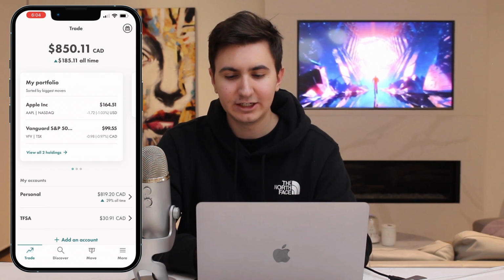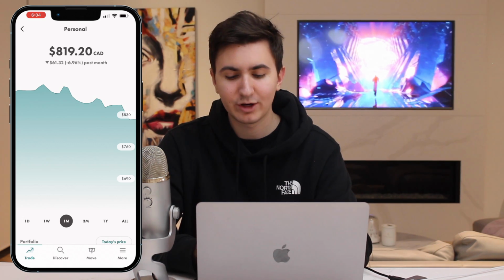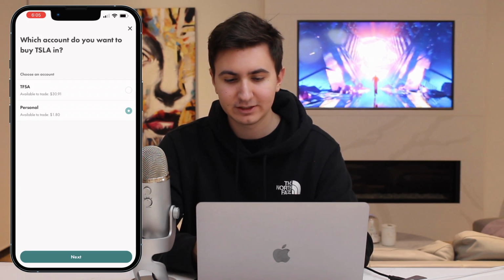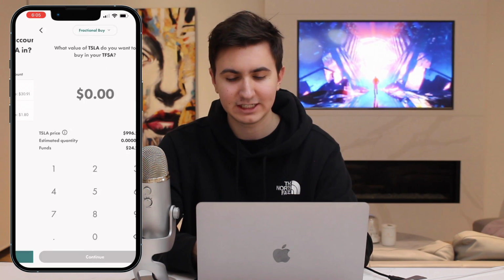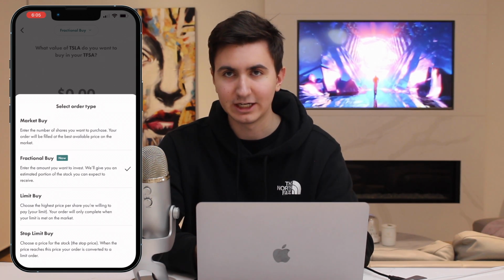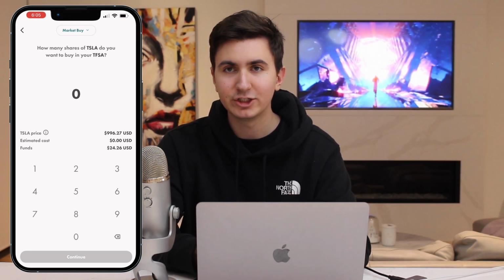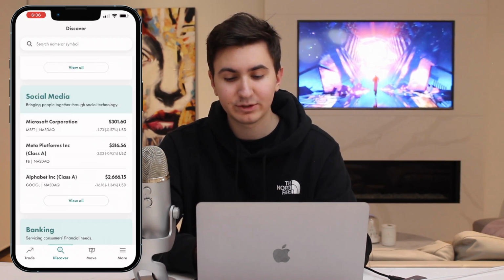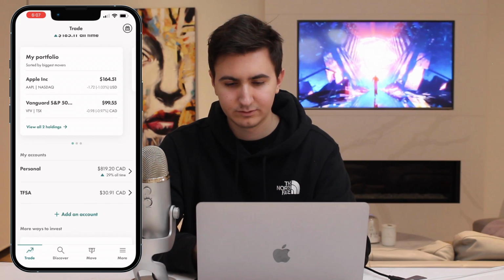Getting Started in The Canadian Stock Market - Wealth Simple Trade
A beginner friendly video walking you through how to get setup in the Canadian Stock market with the popular trading platform Wealth Simple.